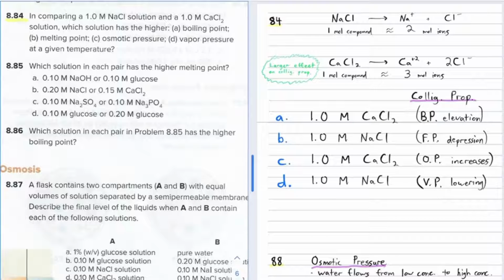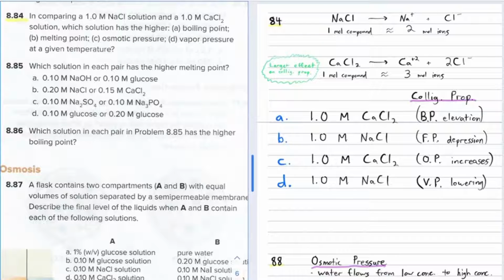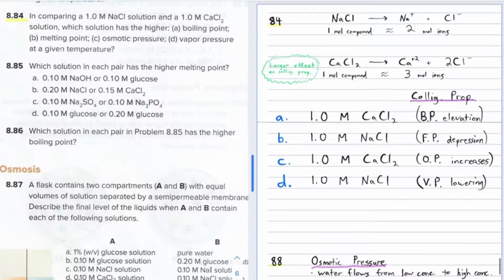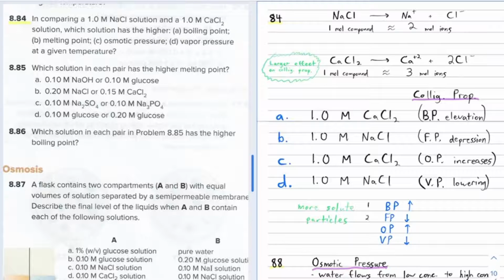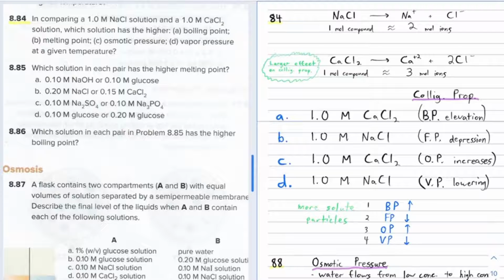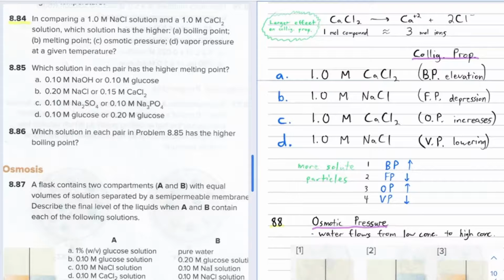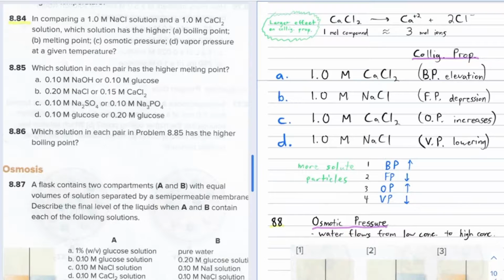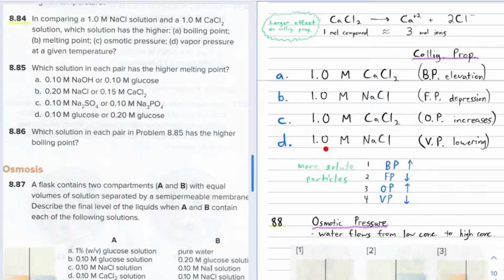Ch 8: 84 (BIOC 141)